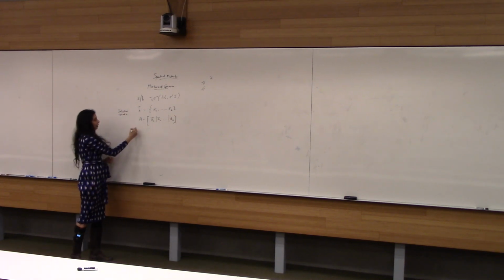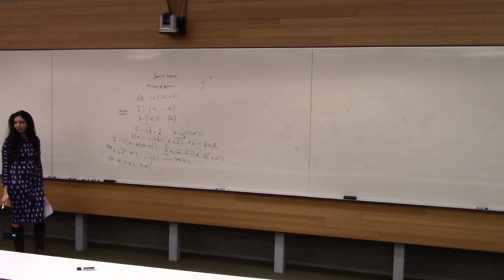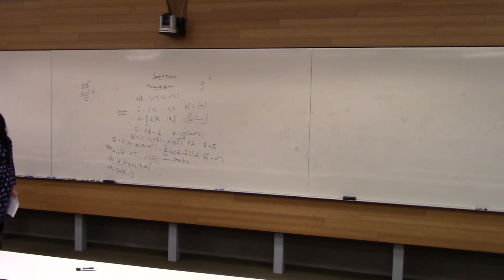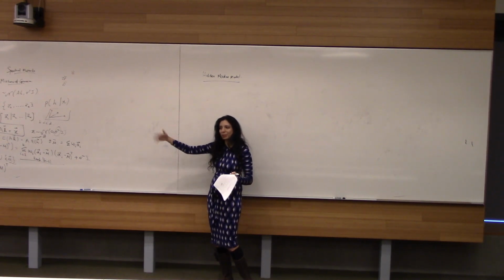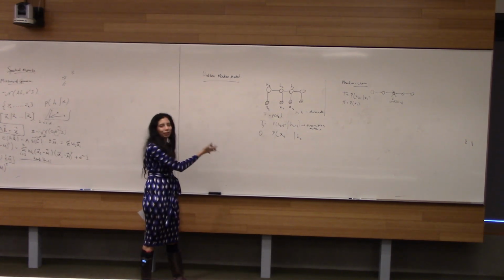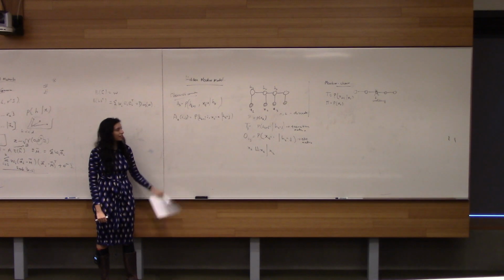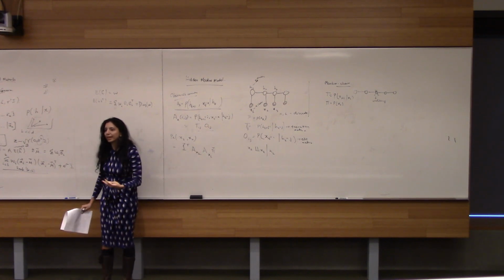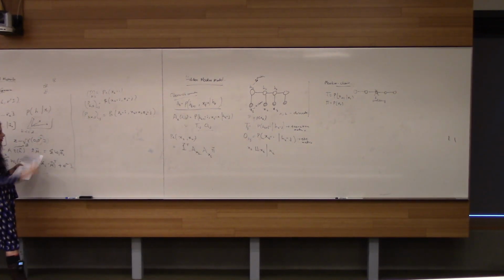CS 165 Foundations of Machine Learning and Statistical Inference Lecture 8